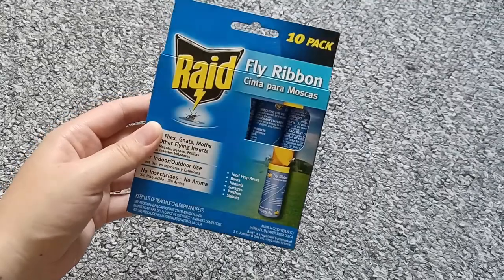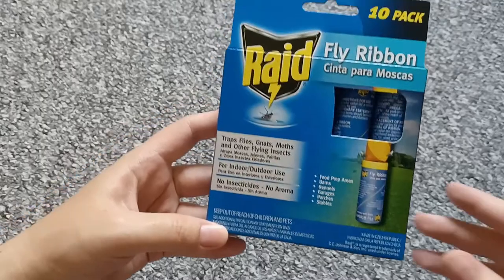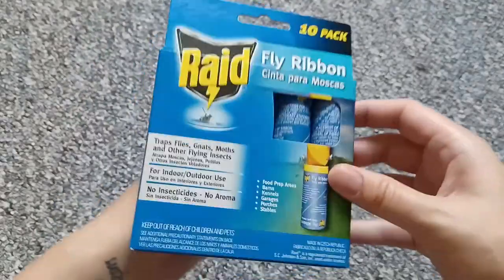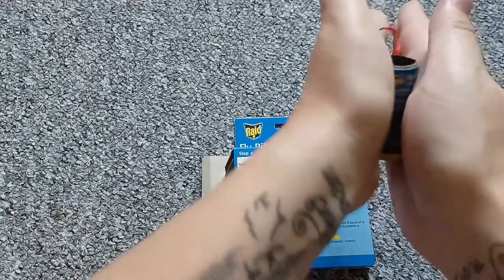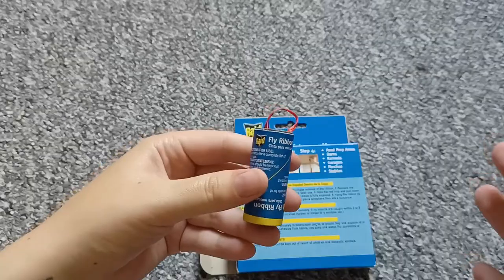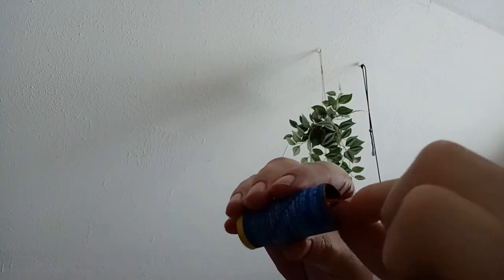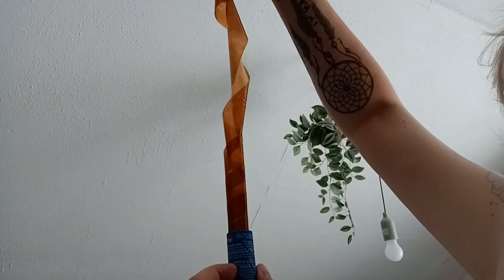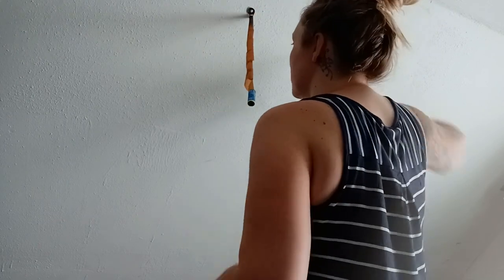Raid Fly Ribbon 10 Count Review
In this Raid Fly Ribbon 10 Count Review, I will be giving you my honest opinion why I think this is the best product for catching flying insects. I love Raid Fly Ribbon because it’s easy to use and it gets the job done. You can also use it either indoors or outdoors. I hope you enjoy the video

Raid Fly Ribbon, 10 Count